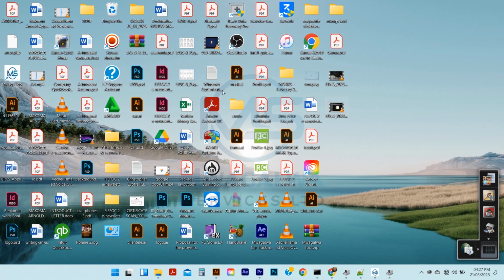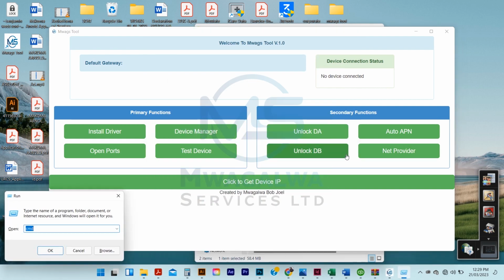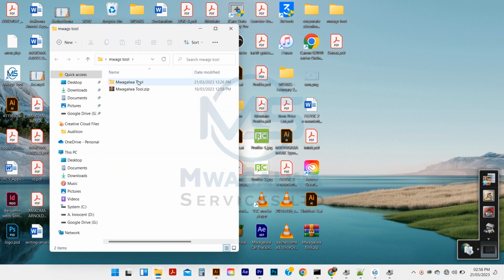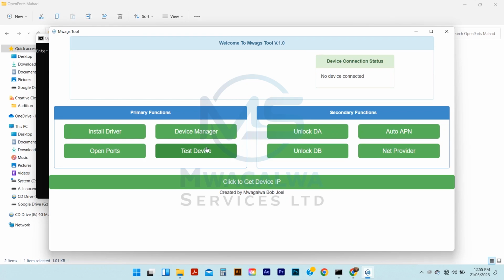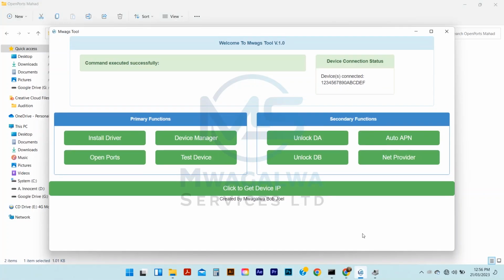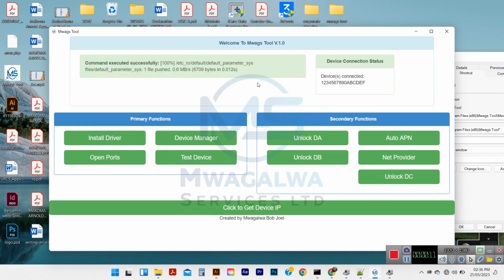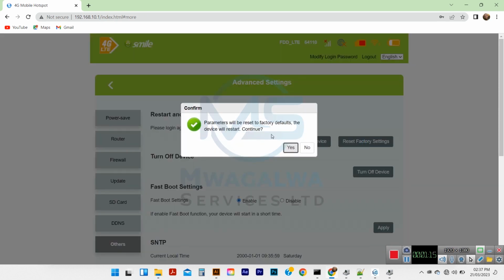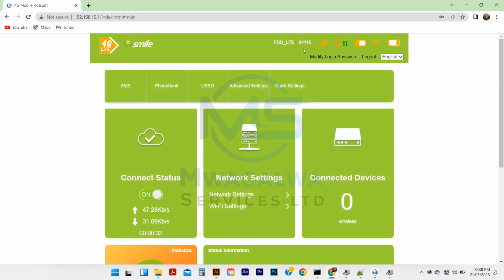Unlock SM LT 300 smile mifi - Unlock Smile Mifi - SM LT 300 using Mwags Tool